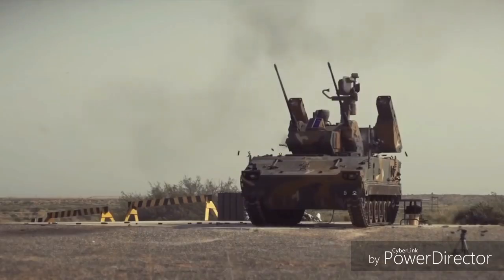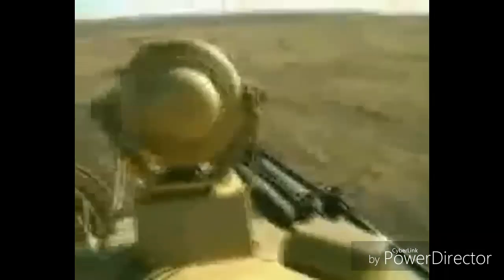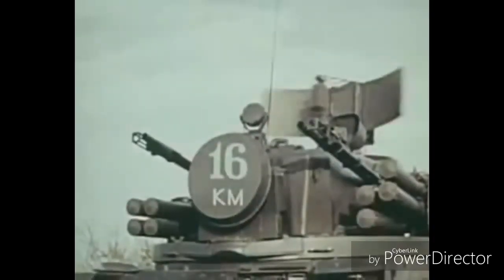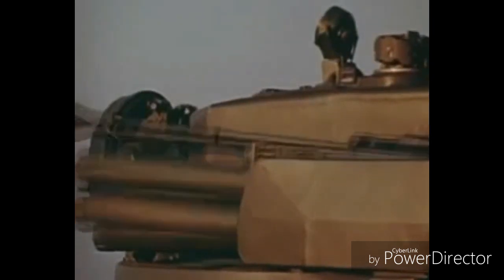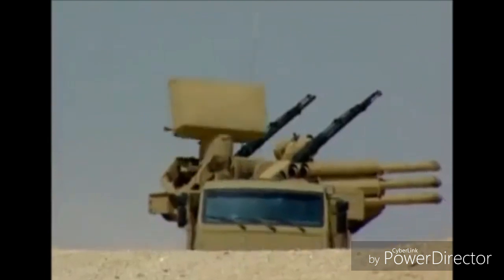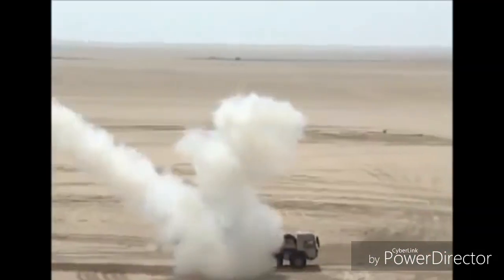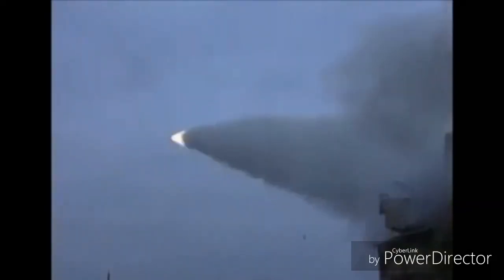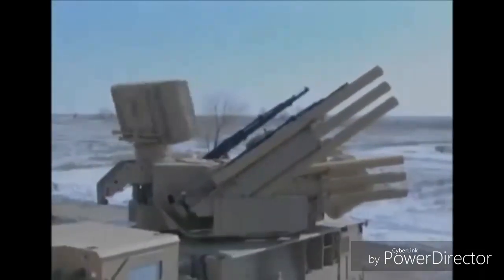K30 biho, tunguska M1 and pantsir S2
This video about  k30 biho, tunguska M1, pantsir S2 information.
Video credit : hanwha defense systems and
                        Dailymotion

About Channel : ArmedForce channel on YouTube where you will find news update, technology and video related to the indian defence and space.